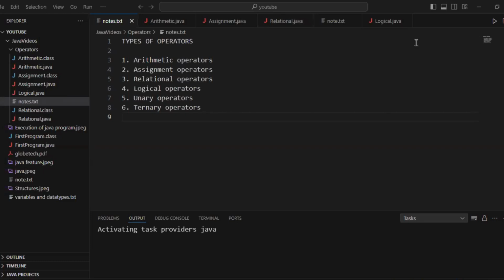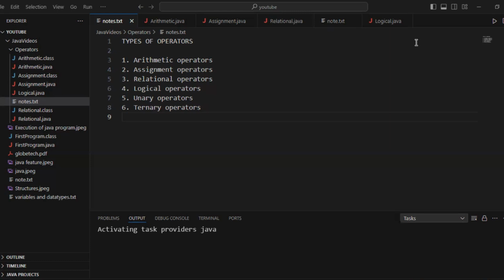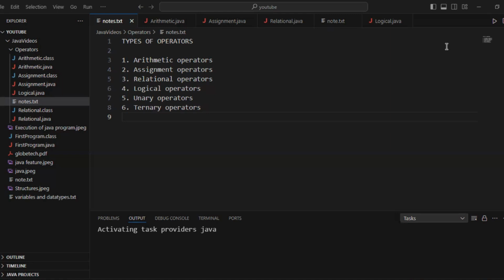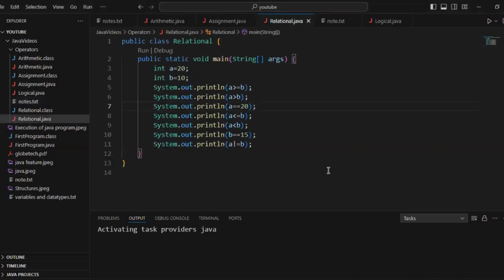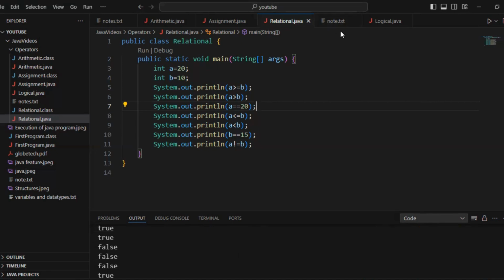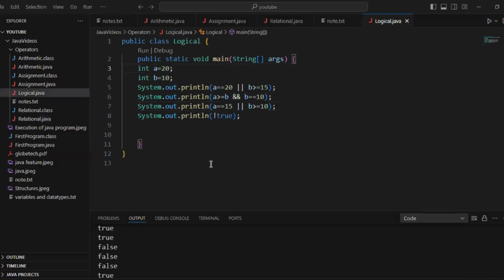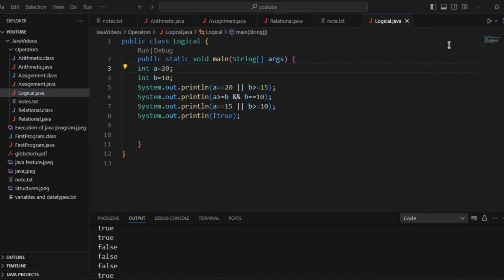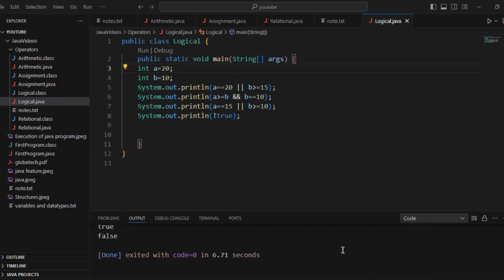Operators in Java (Part - 2)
Java operators are symbols used to execute operations on variables and operate on the values of the operands. Each operator performs certain operations. Let us view an expression 5 + 1 = 6; here, 5 and 1 are operands, and the symbol + (plus) is called the operator.